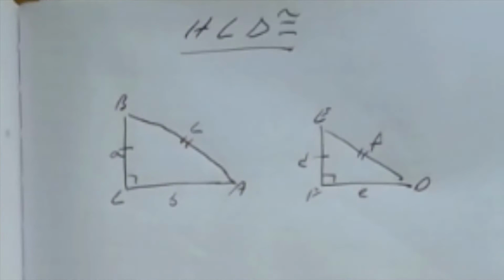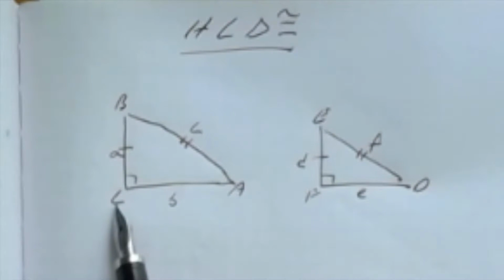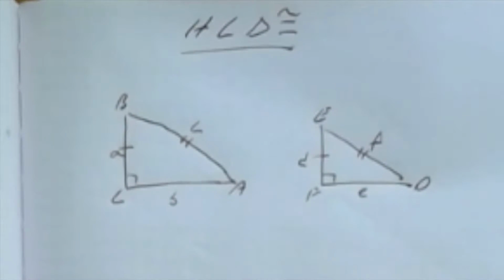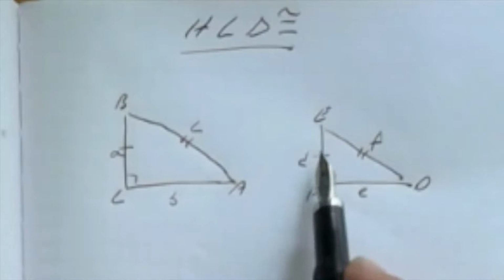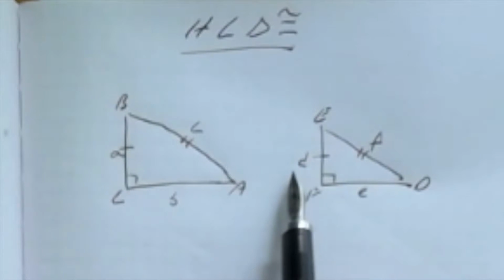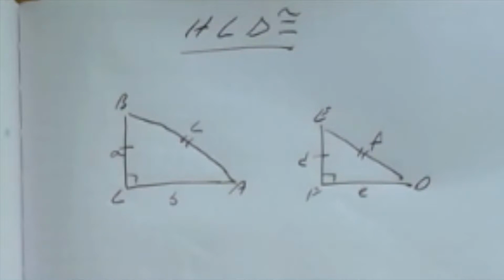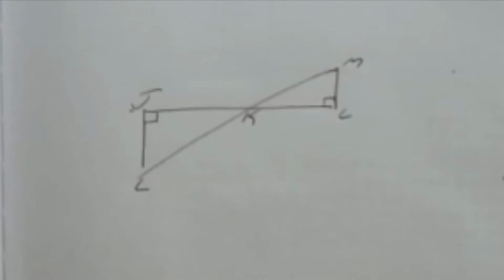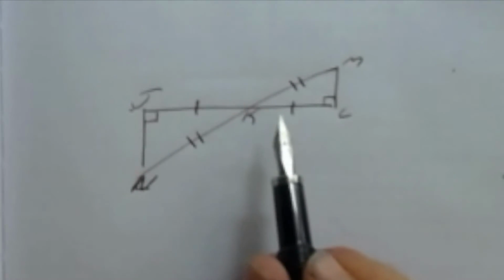Hypotenuse Leg Triangle Congruence